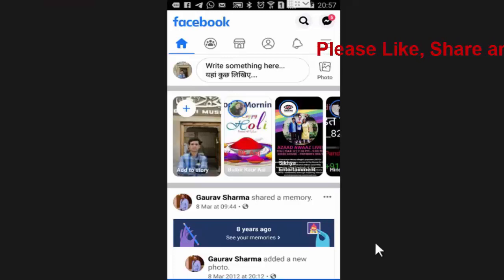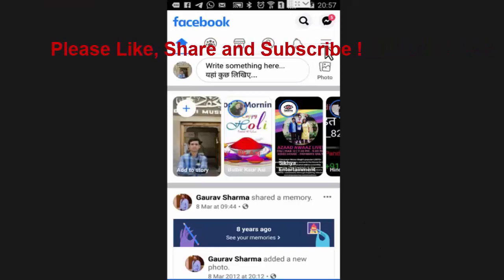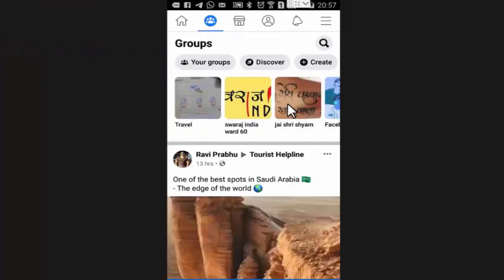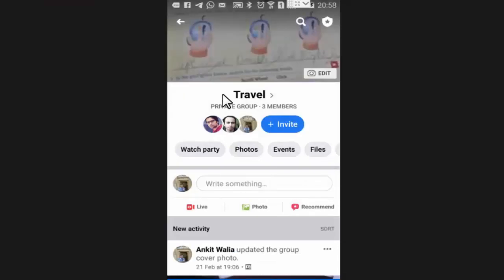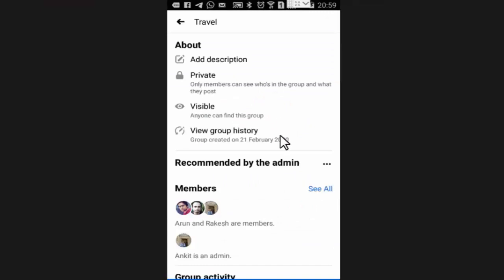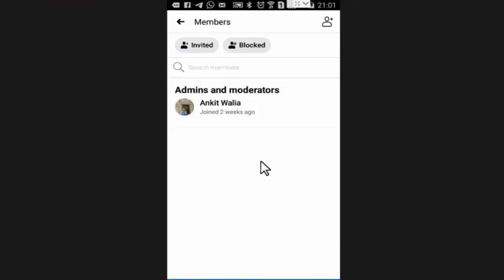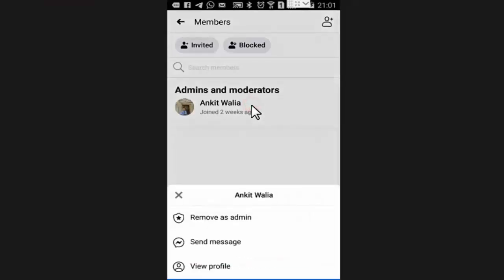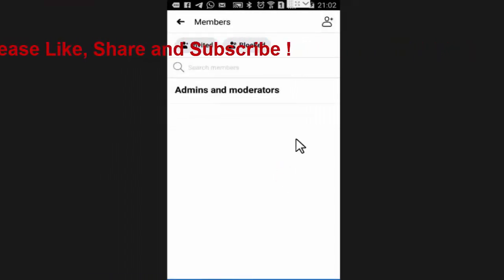How to Delete a Facebook Group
In this video we have shown How to Delete a Facebook Group Step by Step